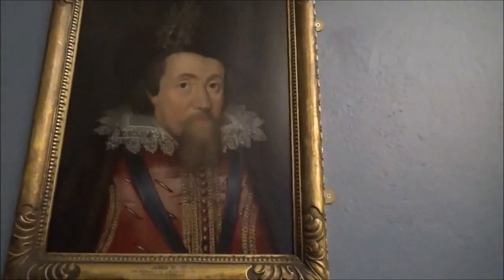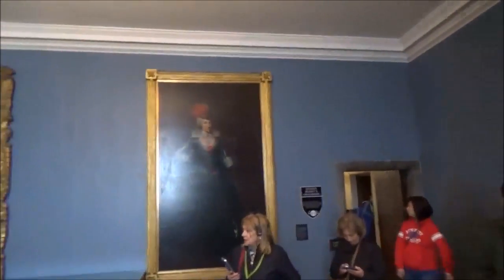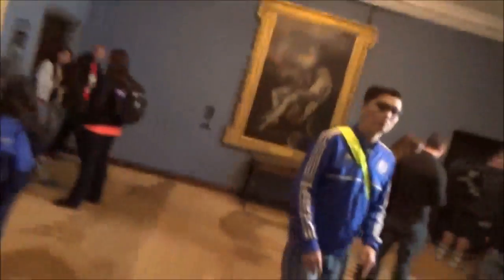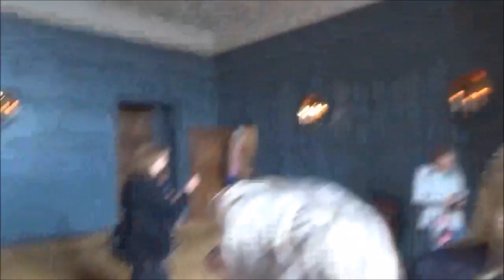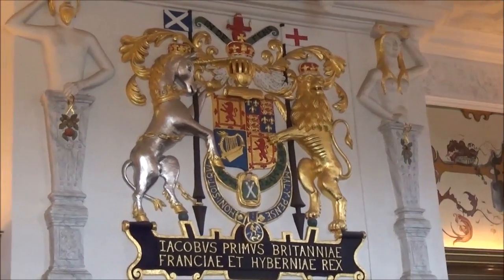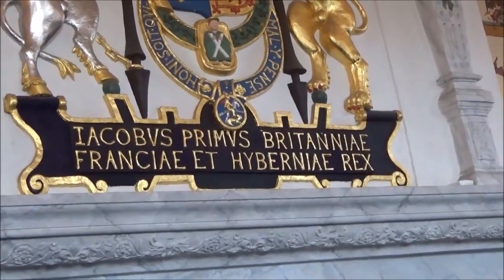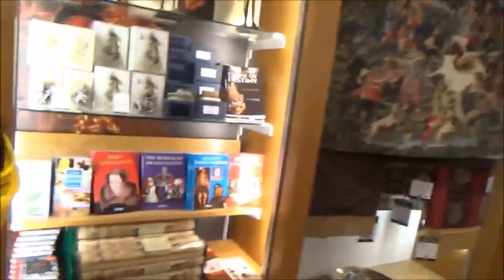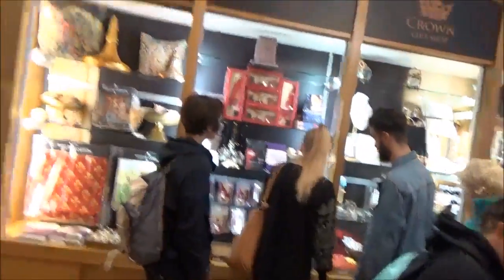Europe Trip Volume 30 I Love Medieval Weaponry